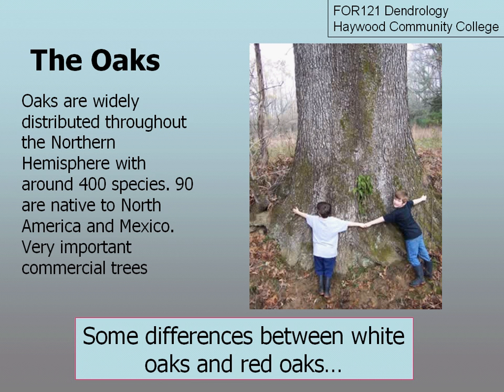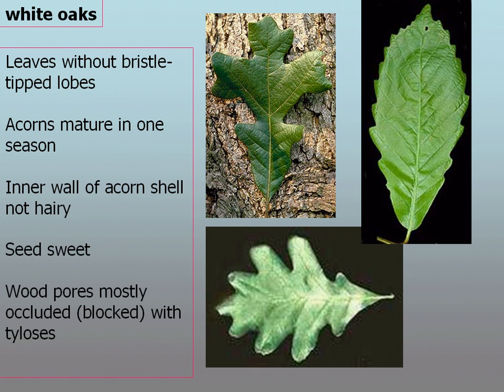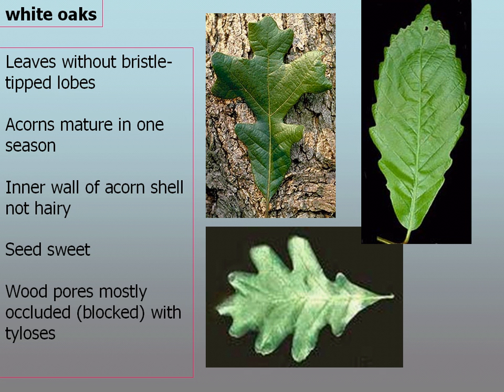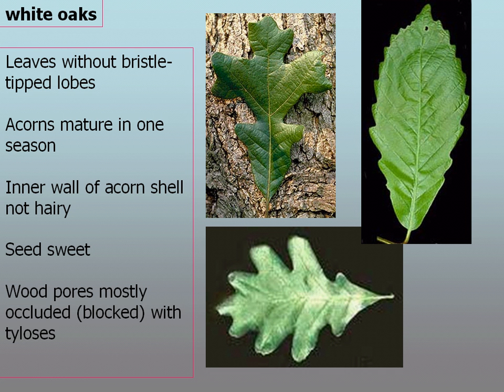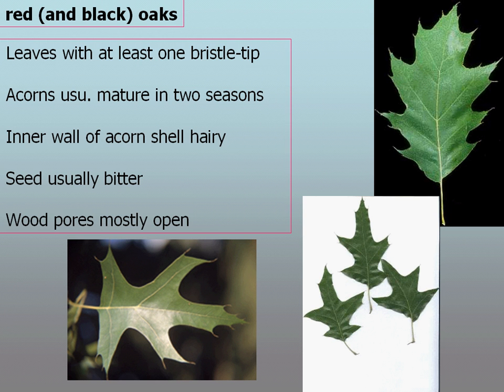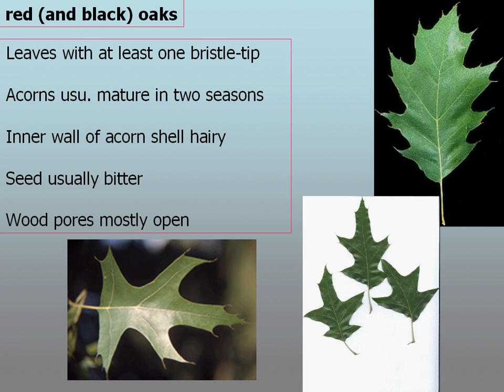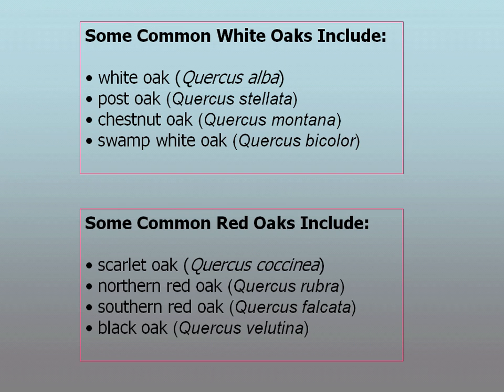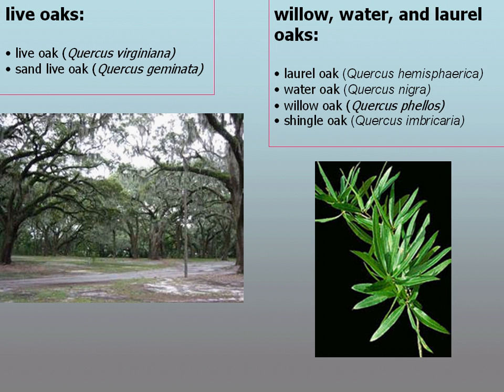The Oaks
A general overview and description of the oaks--differences between red and white oaks are discussed.